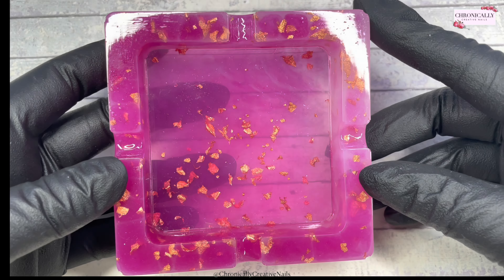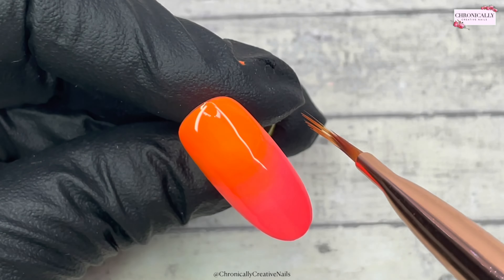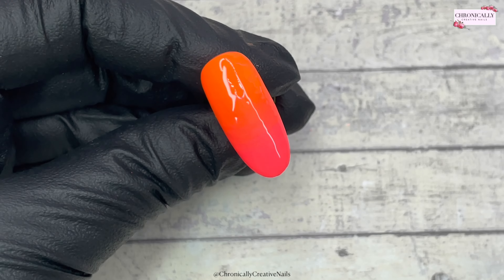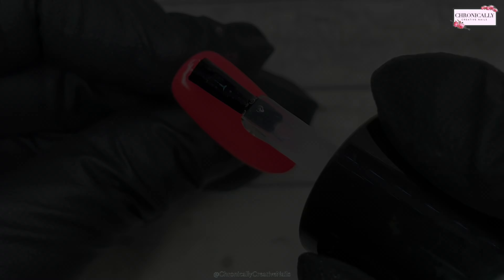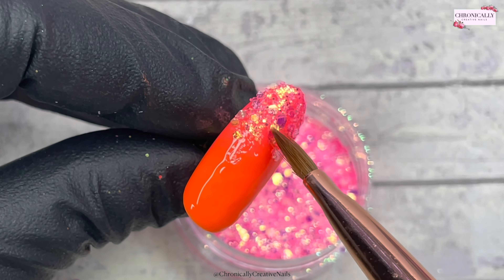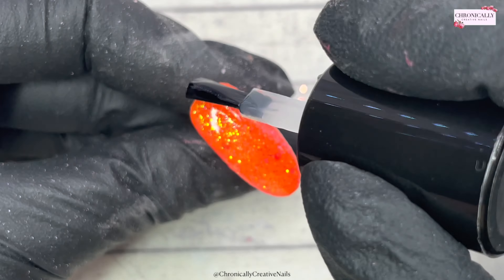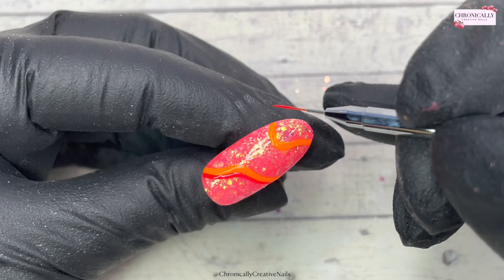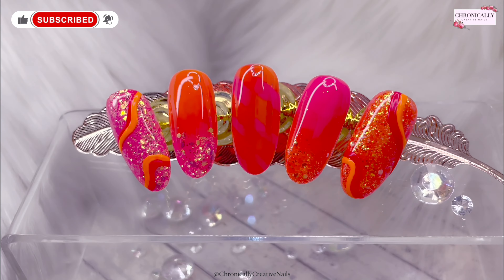Neon Summer Vibe Nails | Easy Gel Polish | Glitter Encapsulation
lots of love
Kelly
Chronically Creative 💋
✨Stay Creative✨